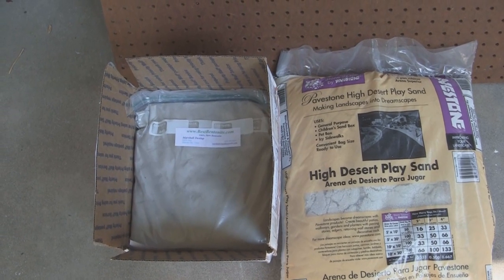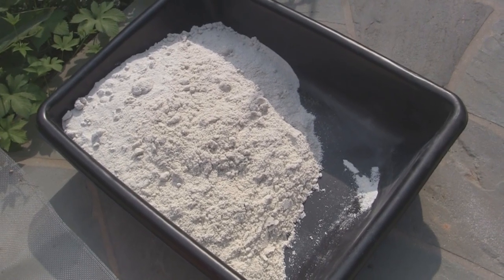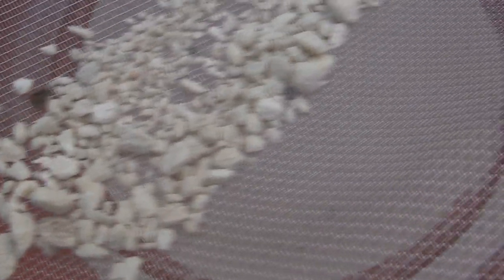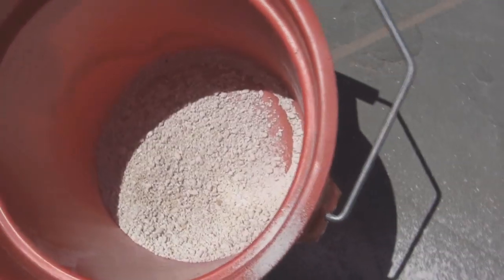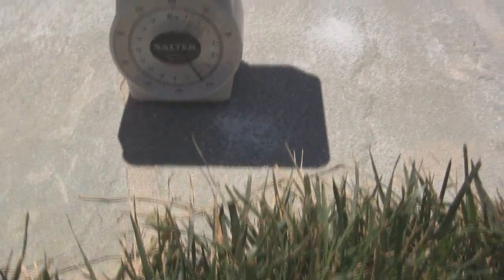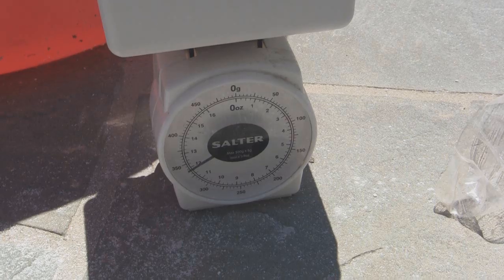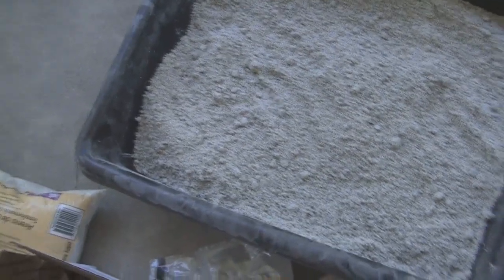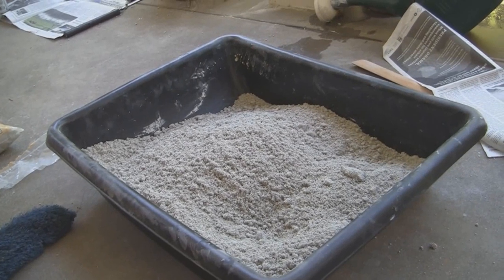How to Cast Iron: Part 1 How to Make Green Sand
This is a video explaining the steps that need to be taken in order to make Green Sand
casting sand
casting metal
sand casting
sand cast
greensand
green sand
iron casting
how to make green sand
how to make greensand
foundries
casatings foundry
foundry castings
how do i make clay
how do you make clay
how to make a mold
make a mold
how do i make a mold
make a mold
make mold
mold make
make mold
mold make
make and mold
cast iron
iron cast
cast steel
steel cast
casting process
sand mixing
steel casting process